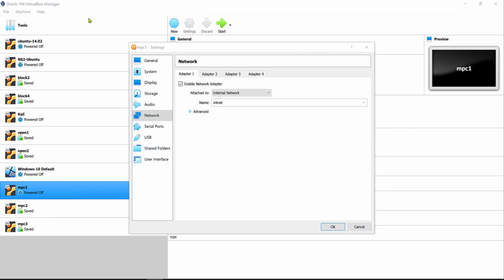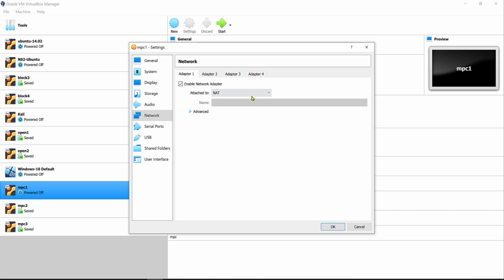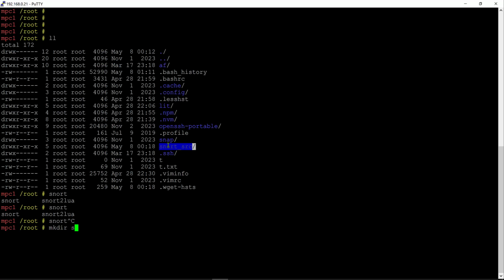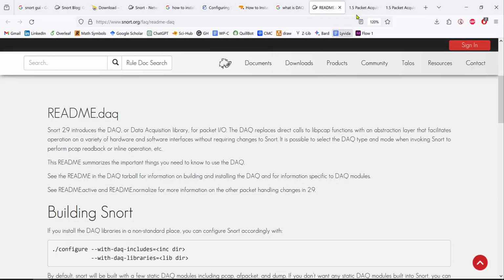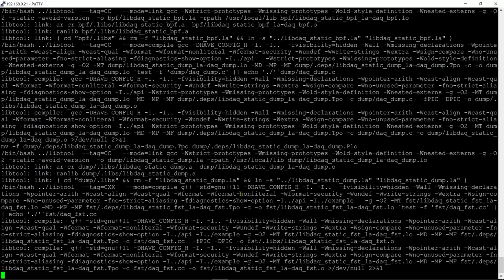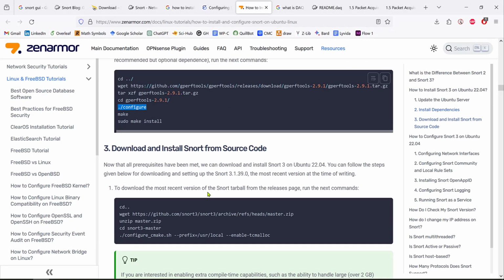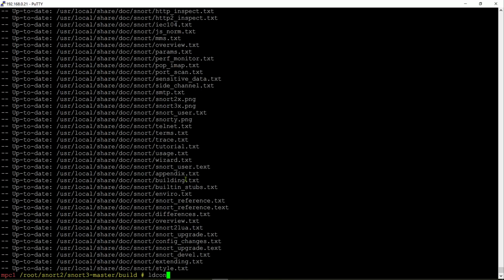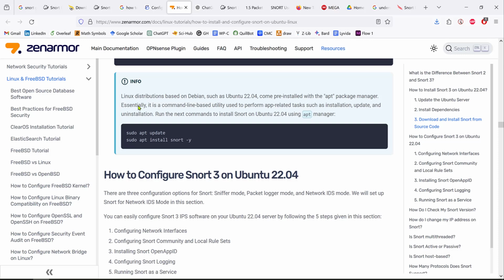Step by Step Instructions to Install Snort (Opensource IDS)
In this video, I walk you through the step-by-step process of installing Snort on Ubuntu Linux.